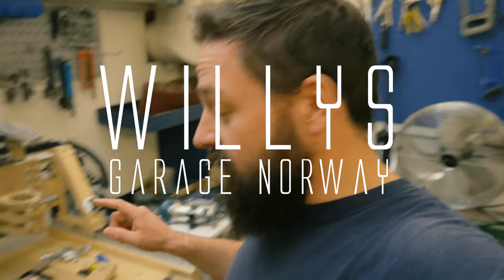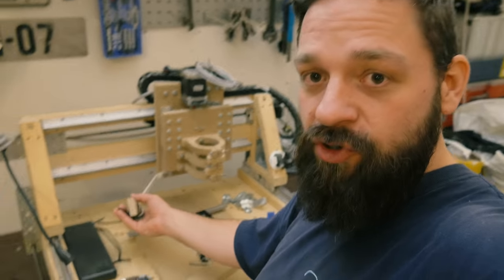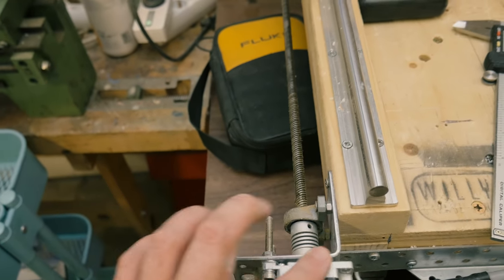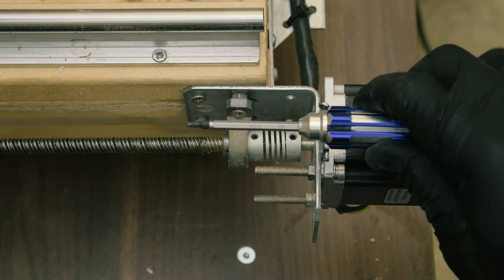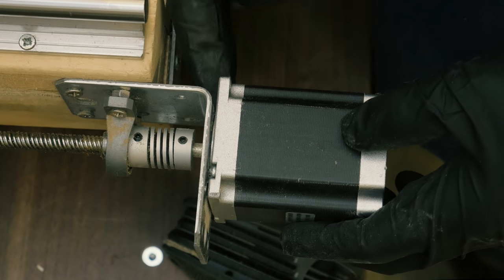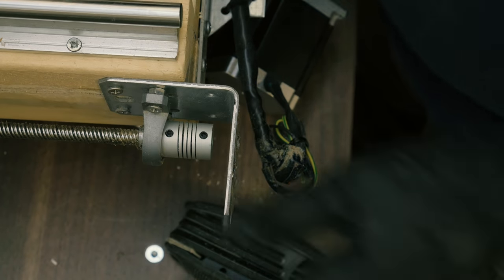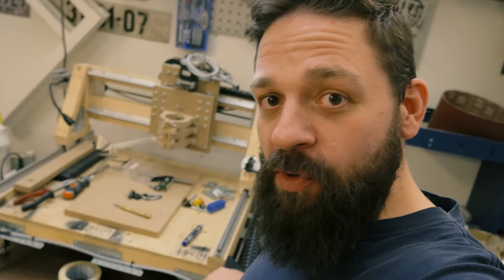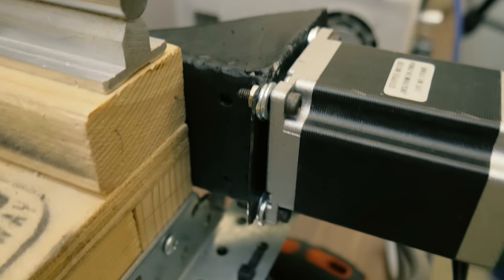First DIY CNC build (part 19) - STEPPER Motor MOUNTs | improved | WELDING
My old stepper motor mounting brackets are just two angle iron mounts I found when making the machine. They have worked great  but they have been wobbly and unstable.
So I figured it was time for a renewal of the brackets.
I used the existing angle irons and welded some sheet metal in the corners for strength and on the side to use all bolt holes on the nema 23.

Products used in this project:
SBR12-600mm-Linear-Rail:
SBR12 600mm Linear Rail Shaft Rod with 2 SBR12UU Block:
CNC 500W Spindle Motor with 52mm Clamps and Power Supply:
CNC Shield V3 3D Printer and 4xA4988 Driver and Arduino UNO w/USB Cable:

Router / spindle CNC Bits / tools I use:
3.175mm Shank 30 Degree 0.2mm Titanium Coated Carbide CNC Bit Router Tool:
2-12mm Solid Carbide End Mill 2 Flute Slot Drills 2-12mm End Mill Cutter CNC Tool:
3.175mm Carbide CNC 2 Flute Spiral Bits End Mill Router 22mm CEL:
Drillpro 1-10mm 4 Flutes Tungsten Carbide End Mill Cutter HRC50 End Mill Cutter CNC Tool:
60 Degree 3D CNC Router V Groove Bit Wood Working Parts:
Drillpro RB21 1/4 Inch Shank Yellow T-Slot Cutter Woodworking Router Bit 1/2 Inch Hex Bolt: